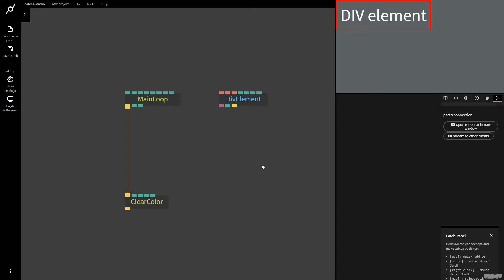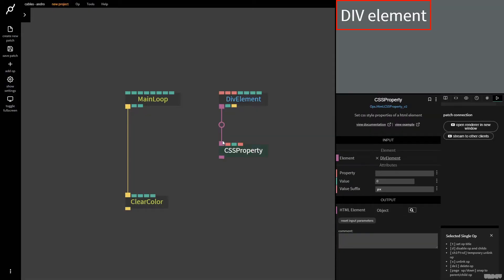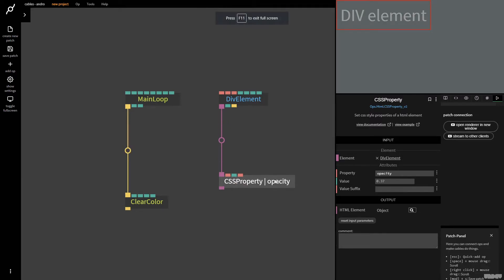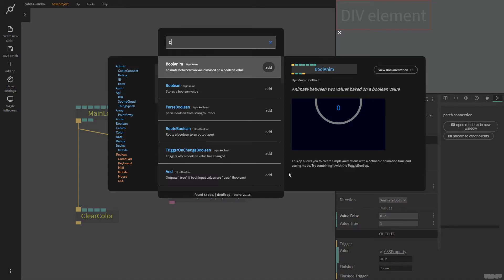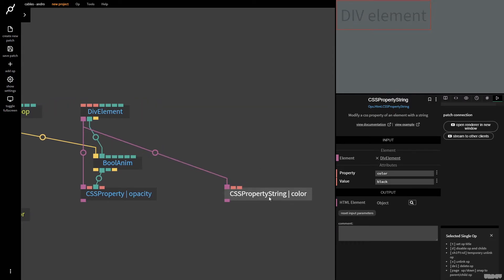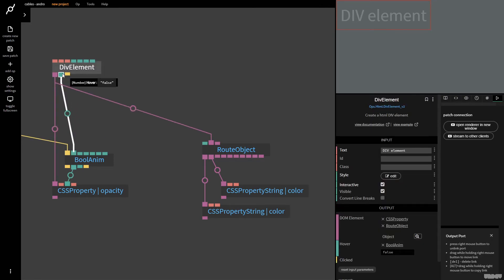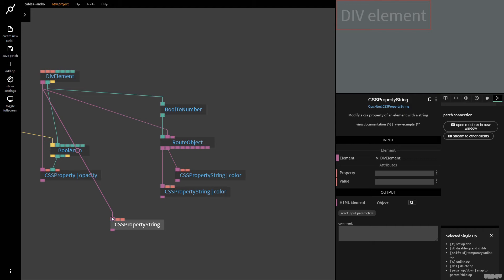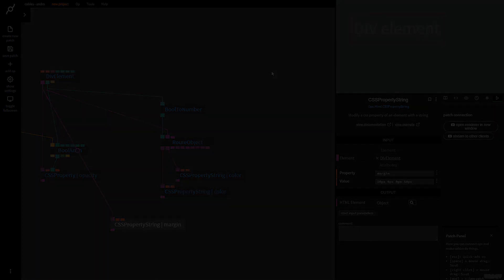HTML CSS - tutorial 03 - CSS property op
Learn how to use the CSS property ops so you change CSS parameters in real time in your patch.